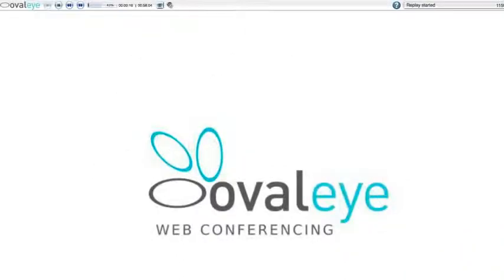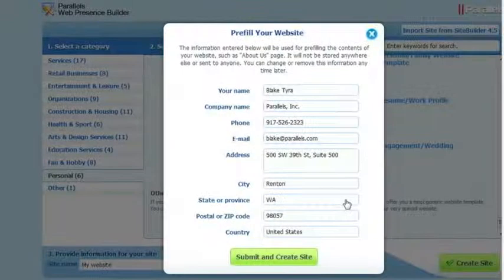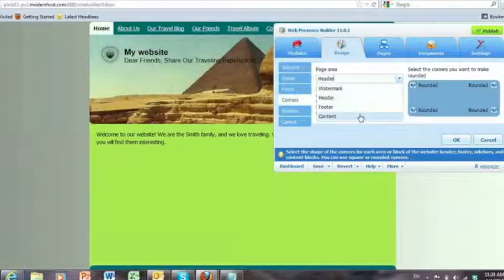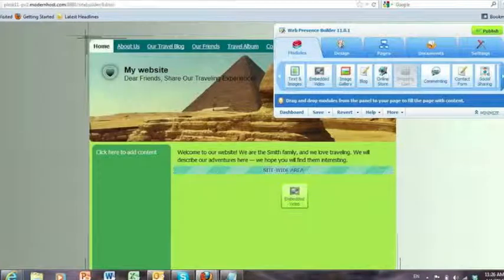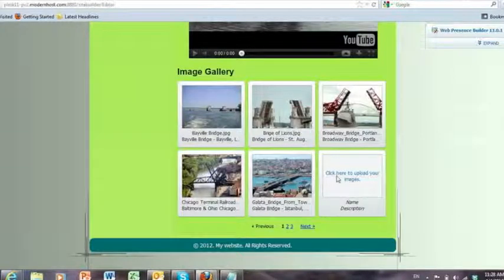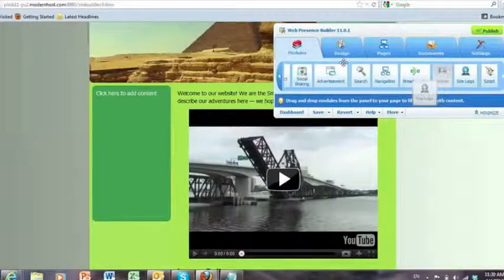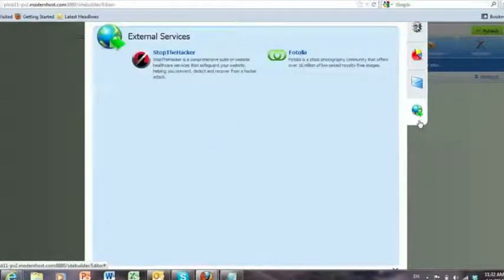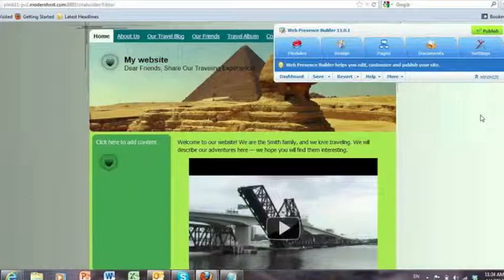Plesk 11 Sneak Peek from Parallels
Plesk 11 is coming soon and with it comes improvements to everyone's favorite site builder, Web Presence Builder. Web Presence Builder is a free website builder with web hosting from Ovaleye.